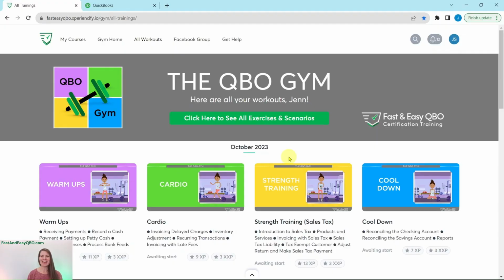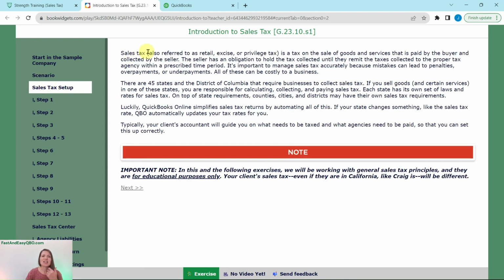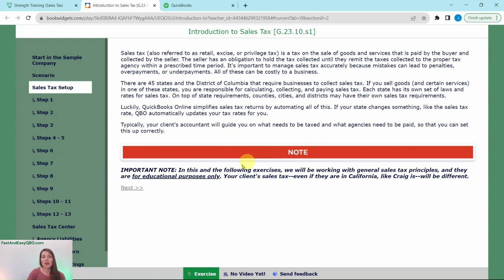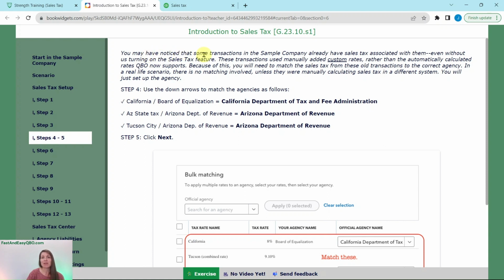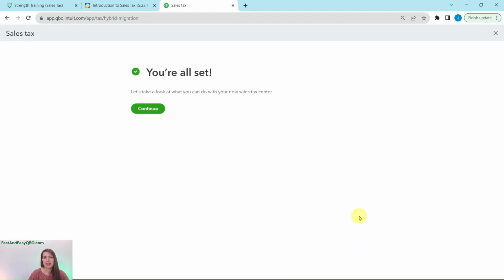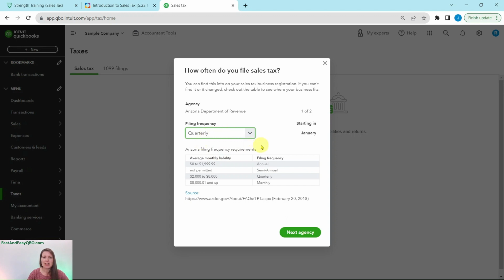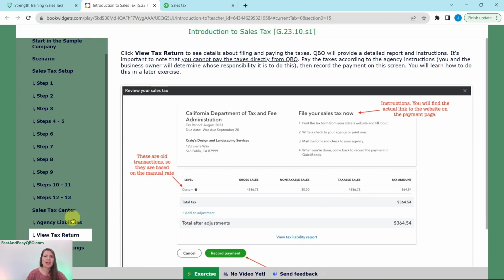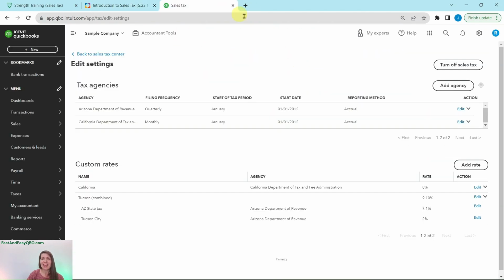Let's Practice QBO - Introduction to Sales Tax